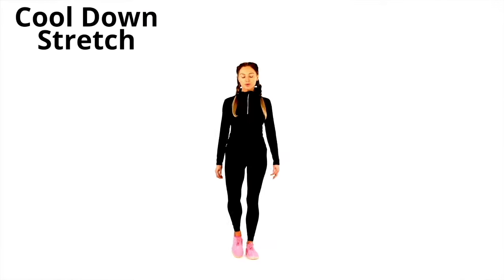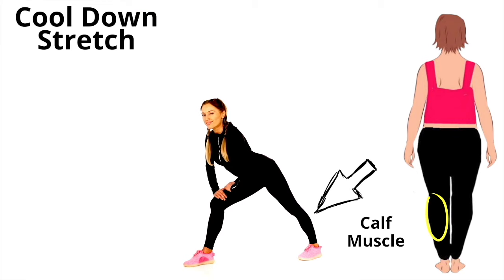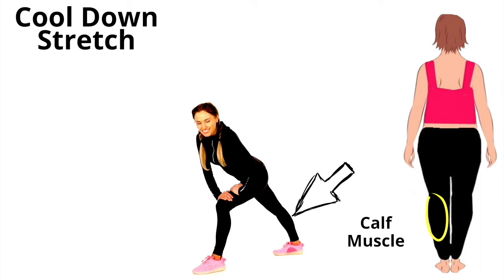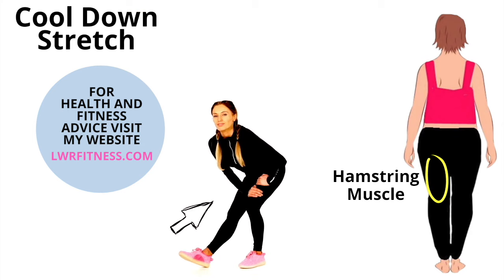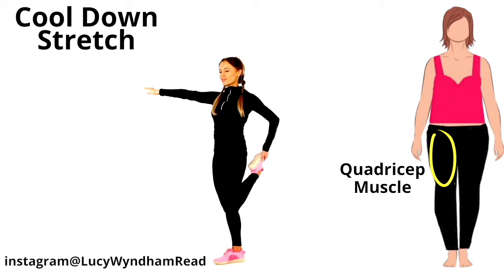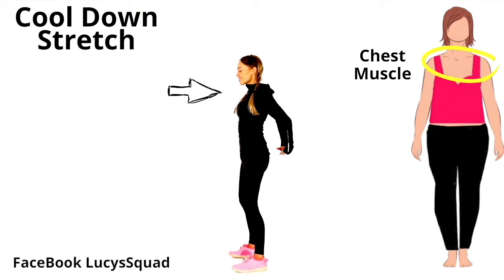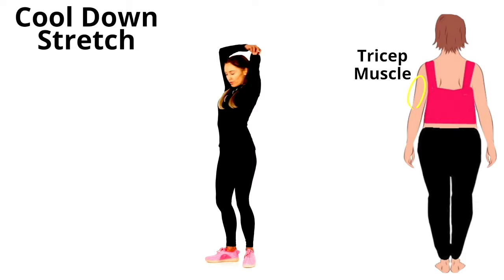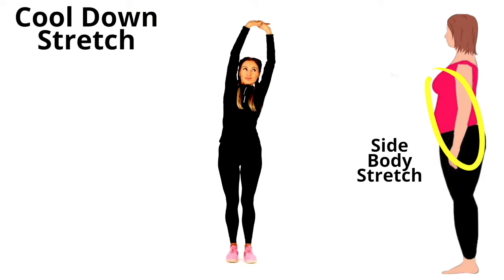COOL DOWN EXERCISES AFTER WORKOUT AT HOME - COOL DOWN STRETCH EXERCISE ROUTINE - LUCY WYNDHAM-READ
Full cool down workout and cool down stretches after exercise.